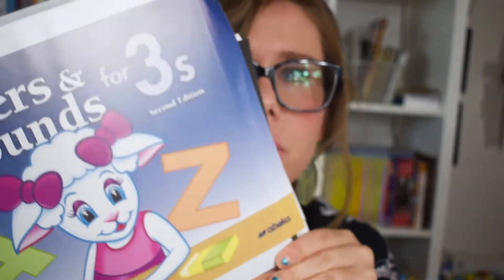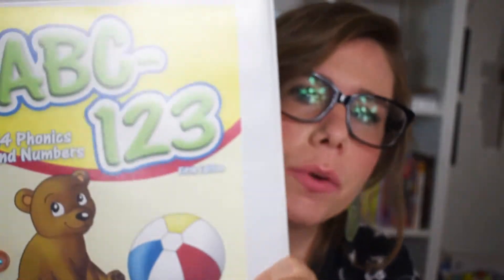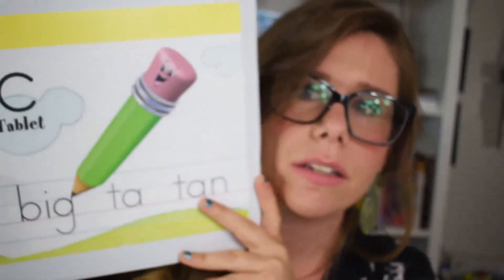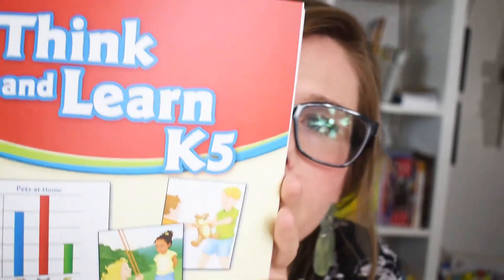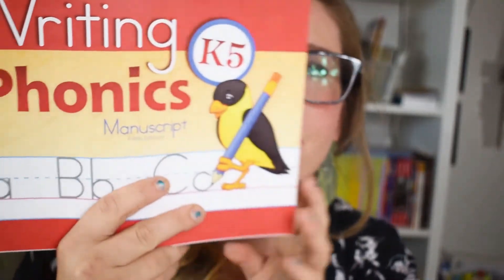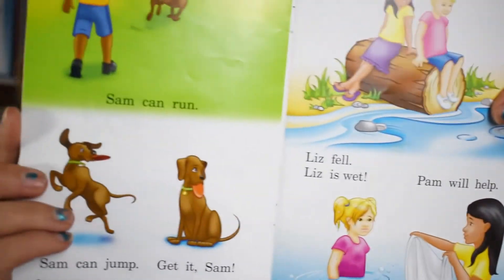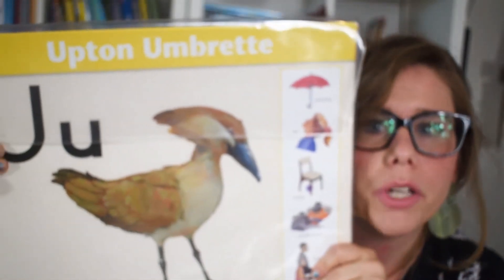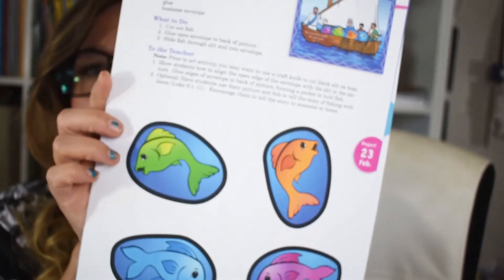Curriculum choices pre-school/ kindergarten 2021-2022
Our Homeschool curriculum choices for my 4 will be 5 year old for this upcoming year! 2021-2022 school year is approaching and we want to be ready! Let me know what y'all use in the comments! Sorry my camera didn't want to focus as much as it should have haha I hope y'all enjoy anyway!